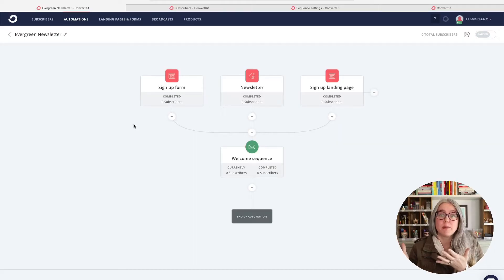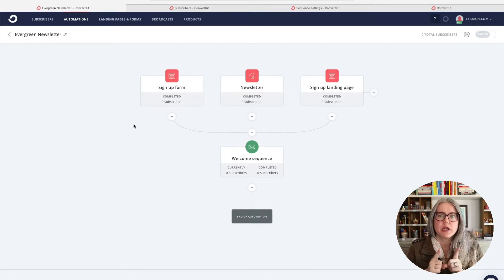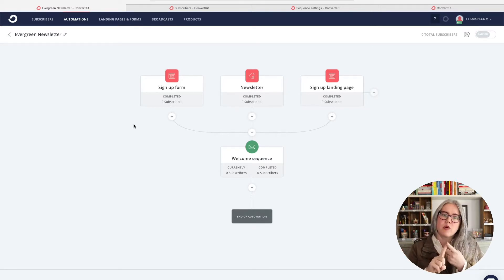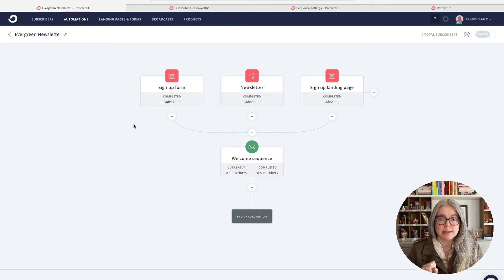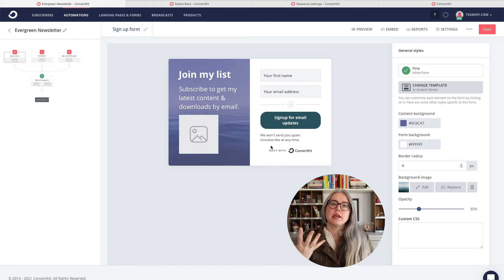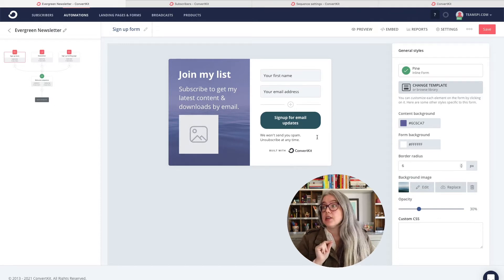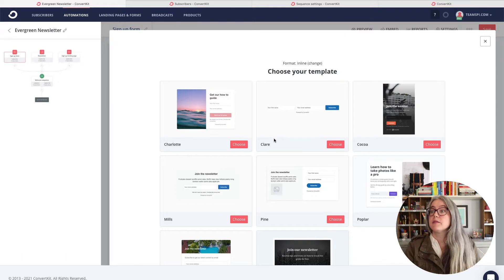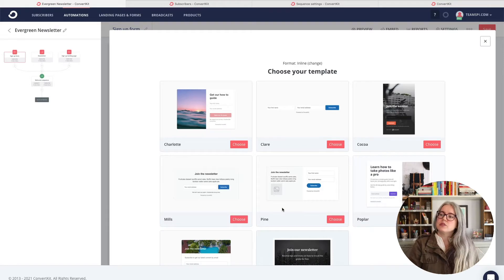How to Customize an Email Opt-in Form in ConvertKit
Here's how to set up your sign up forms in Convertkit and how to connect them to automations to get people into a specific email sequence.

0:00 - Intro
1:02 - Designing your sign up form
4:56 - The settings you should use
8:02 - Embedding the form on a website